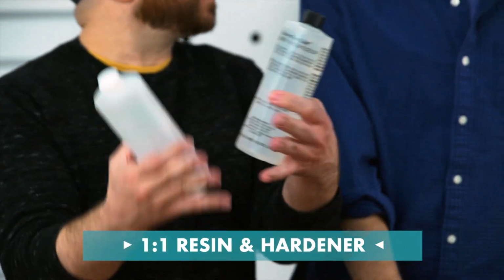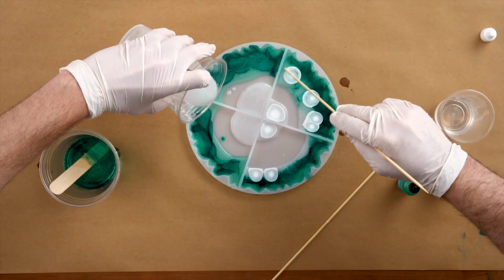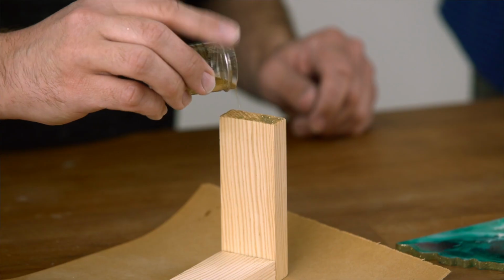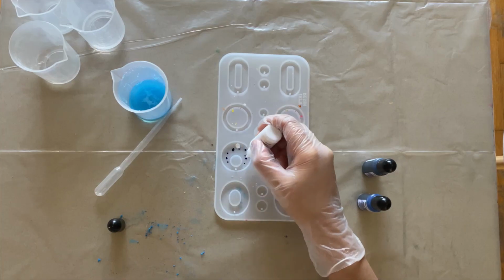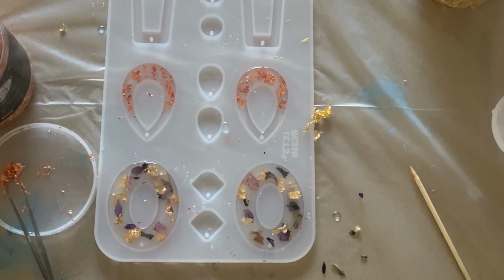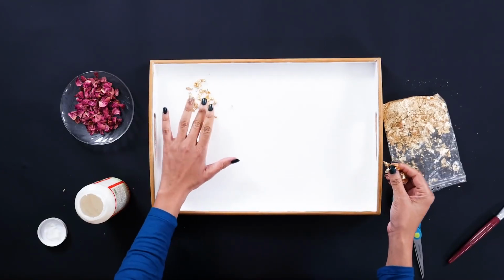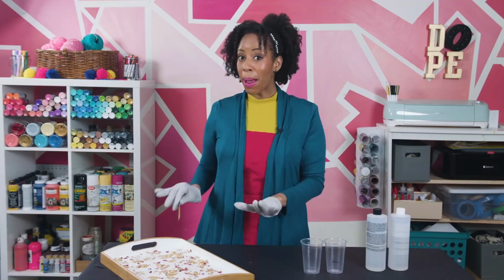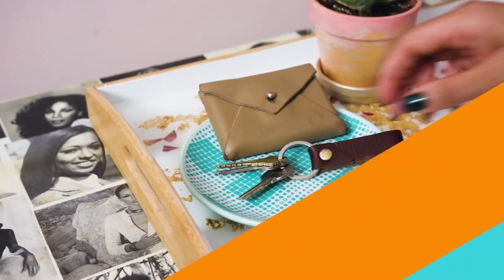3 Resin Projects to Try This Weekend! | HGTV Handmade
These stylish DIY resin projects are easier than you think! Make agate-inspired bookends, a dried flower tray or totally customizable earrings. Would you gift them to a friend or keep them for yourself? 🤔

About HGTV Handmade:
Welcome to HGTV Handmade, a crafting and DIY collab channel with new projects every week.